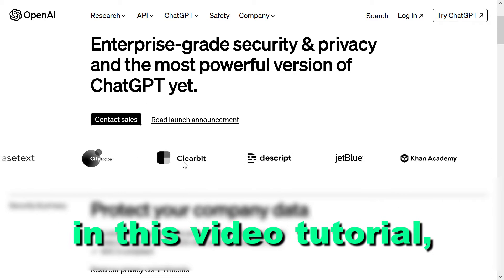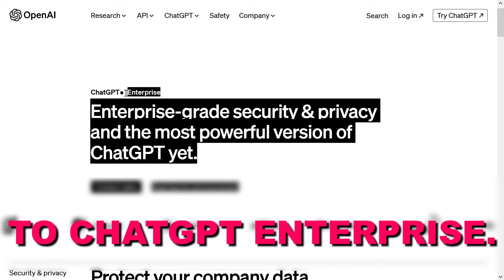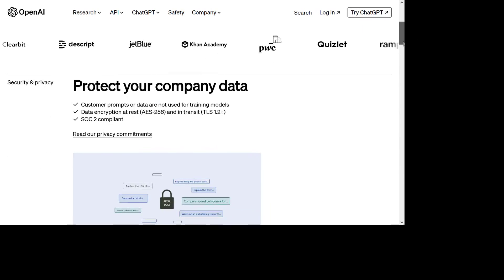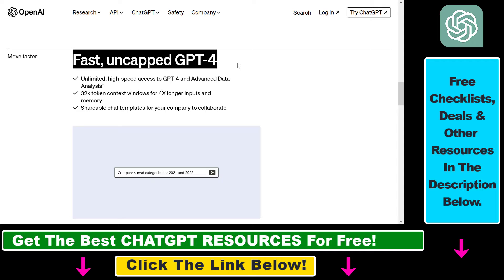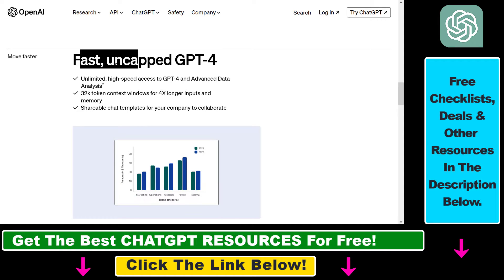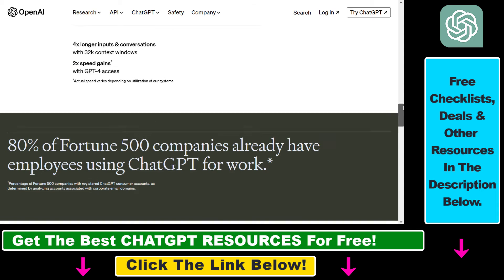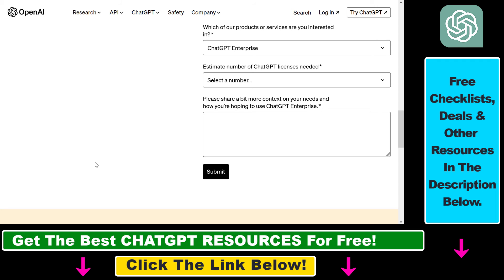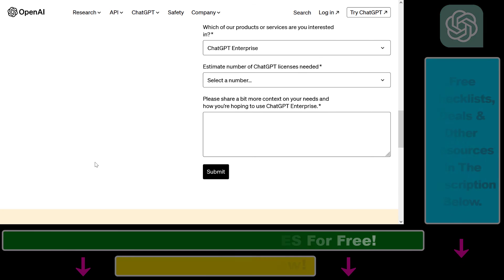How To Get Access To ChatGPT Enterprise?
. Learn how to get access to ChatGPT Enterprise.